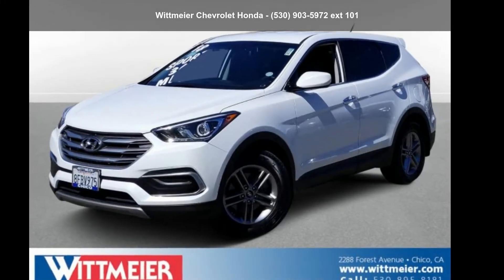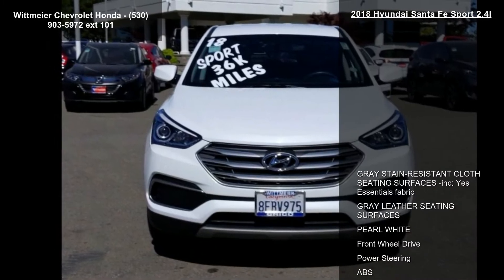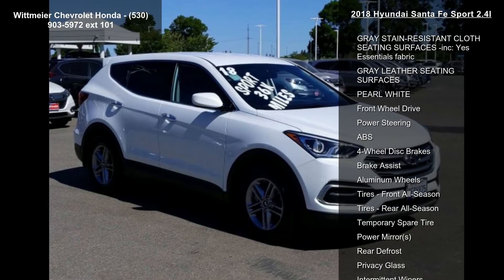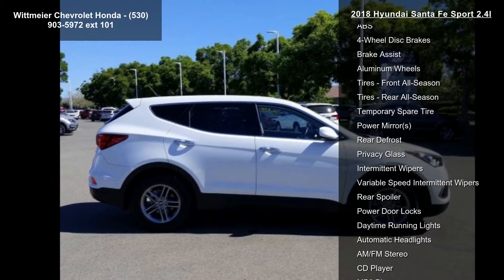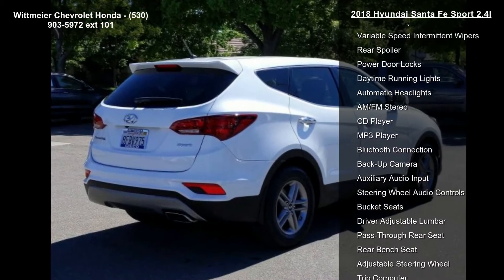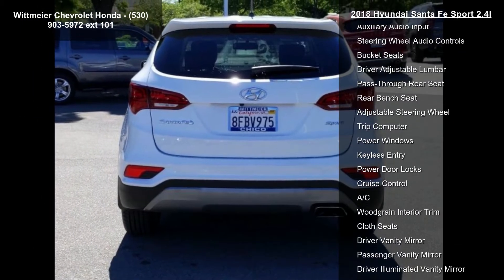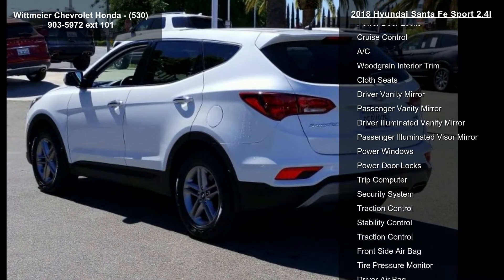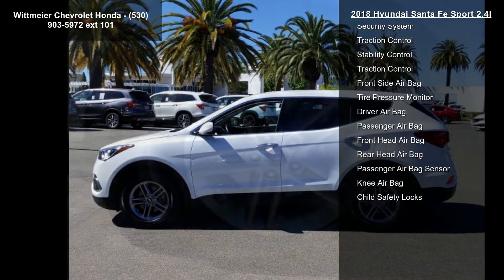2018 Hyundai Santa Fe Sport 2.4L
Local Trade In with Rear View Camera, Bluetooth Hands-Free Phone System, Remote Keyless Entry, Tilt/Telescoping Steering Wheel, Steering Wheel Mounted Audio  and  Phone Controls, Solar Front Glass, Privacy Rear Glass, Automatic Headlamps, Daytime Running Lights, LED Headlight Accents, Rear Spoiler LED Brake Lights, Vehicle Stability Management, Traction Control  and  Only 36K Miles! Previous Daily Rental. Easy Shipping Options Available. Wittmeier Ford, Lincoln, Chevrolet  and  Honda at Hwy 99  and  Forest Avenue in Chico.